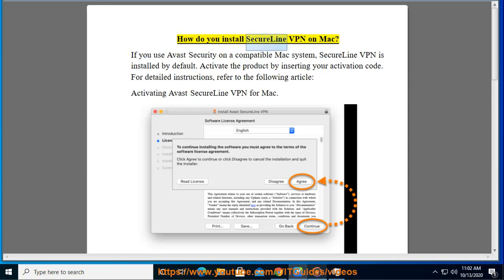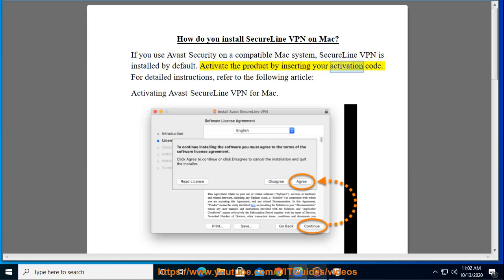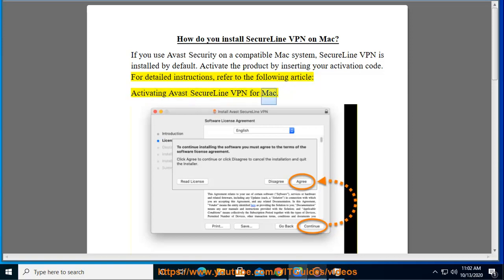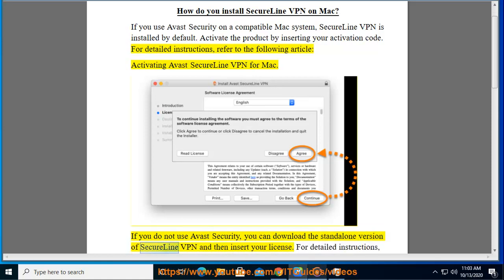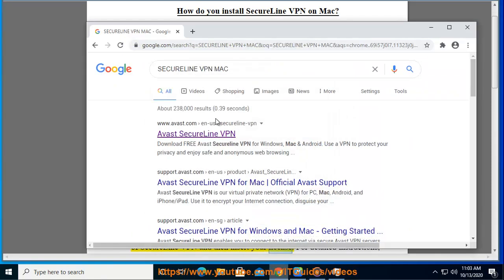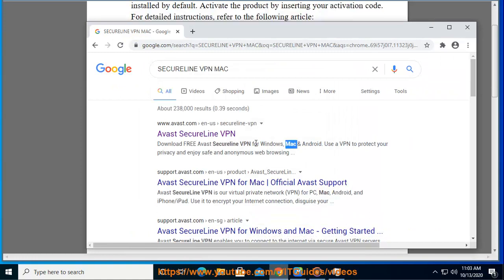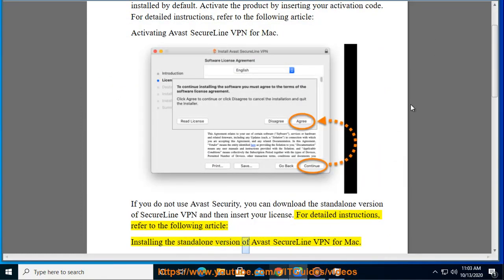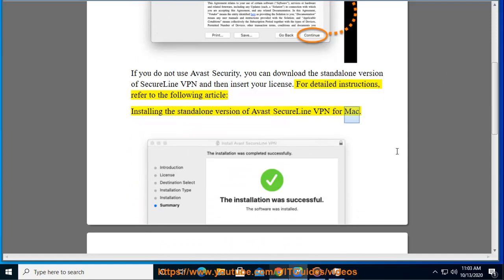Install Avast SecureLine VPN on Mac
Here's how to Install Avast SecureLine VPN on Mac. Hit & Download & install VPN SecureLine by Avast - Security & Privacy Proxy on your computer & other devices later.